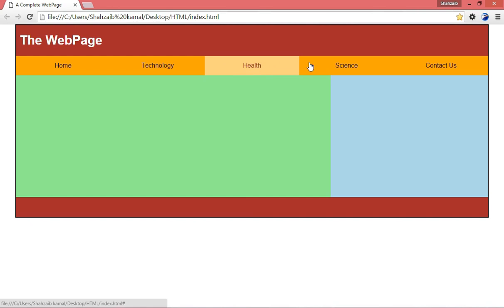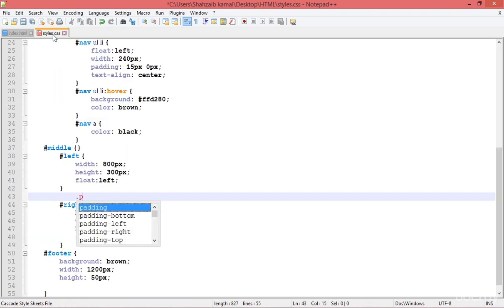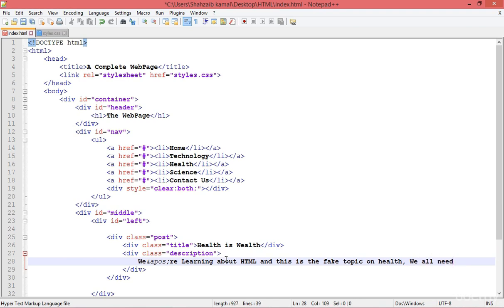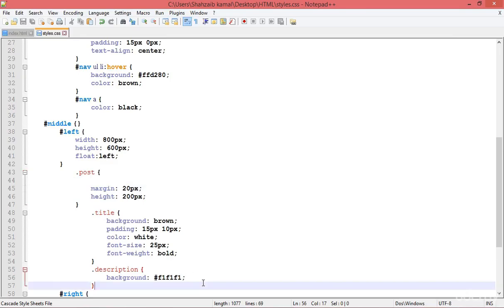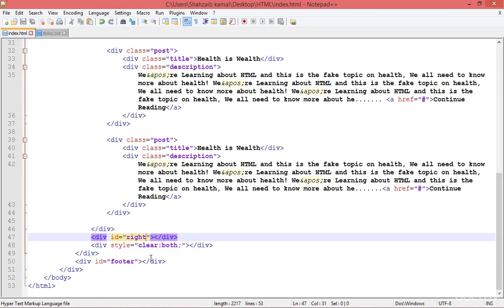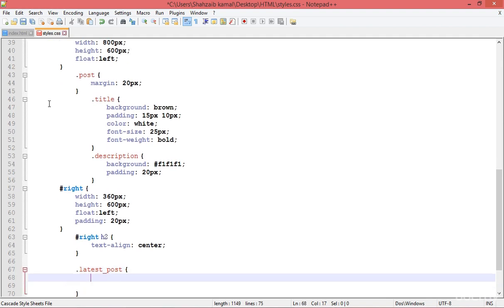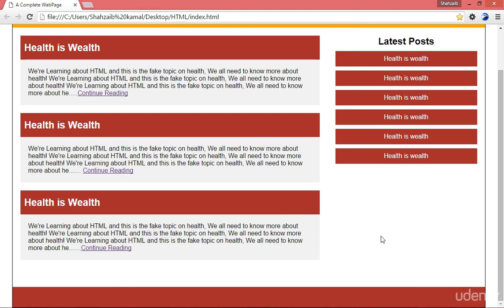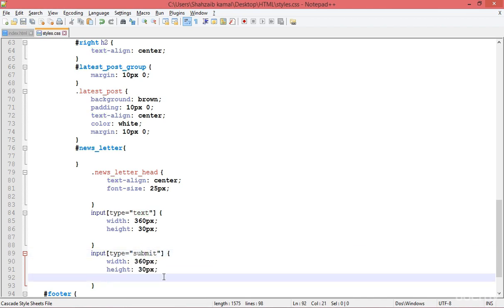The Middle Area, Learn HTML CSS From Beginner to Advanced,LESSON#49 Learn Your Self XP#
Lets in my channel  '' LEARN YOUR SELF'' every subjects of education of all classes like English, Mathematics, Science Subjects and economics education etc. you need not worry about in these subjects. Every subject is explained in simple method.The Middle Area, Learn HTML  CSS From Beginner to Advanced